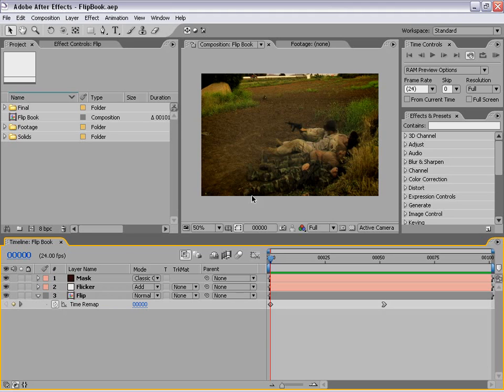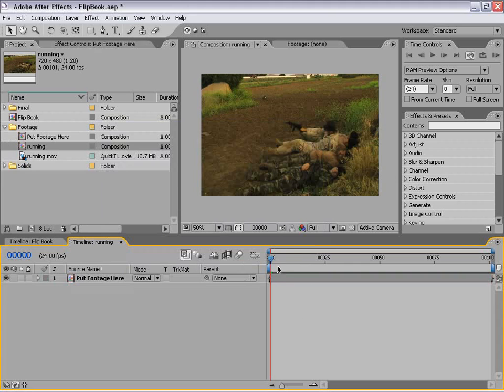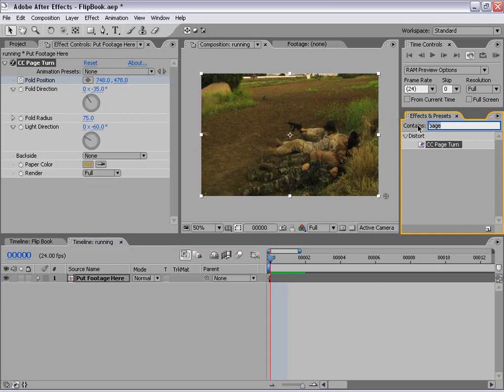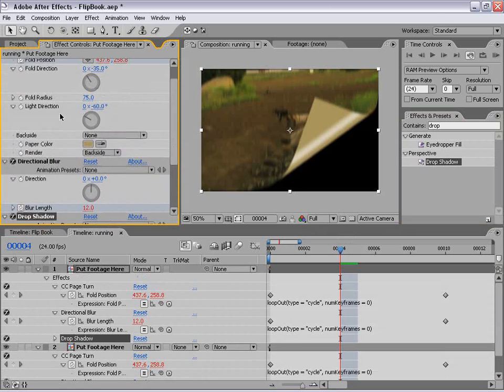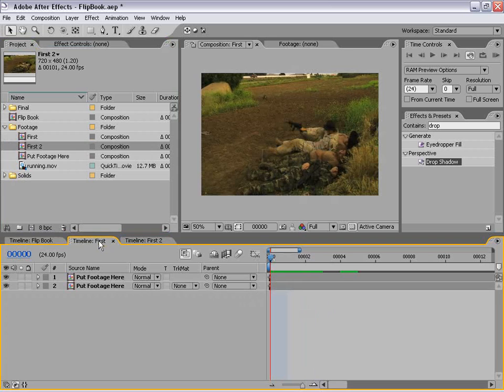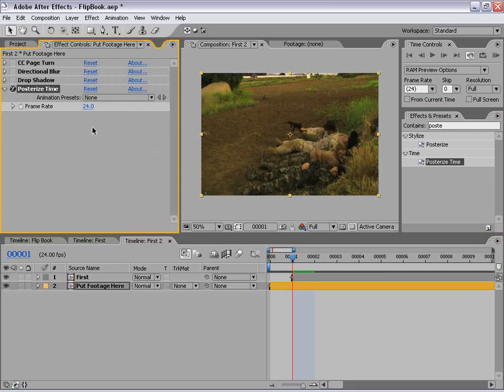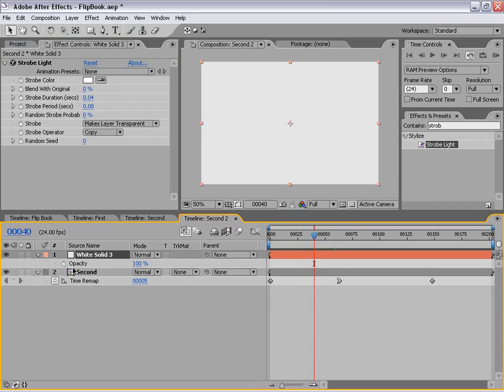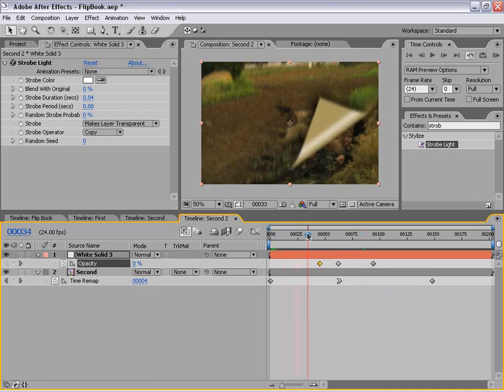16 - Flip-Book Motion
Create a page peel animation effect
Use time-remapping to adjust speed